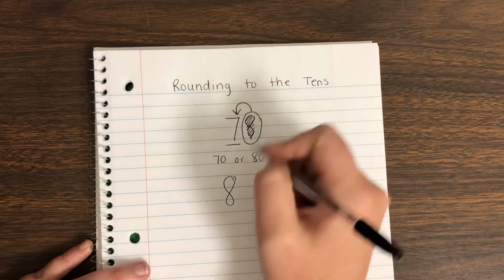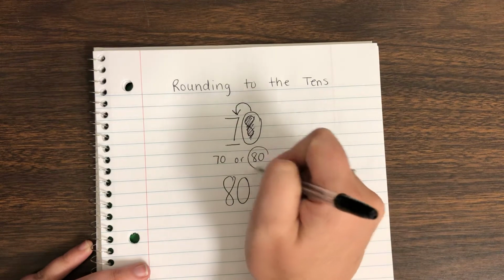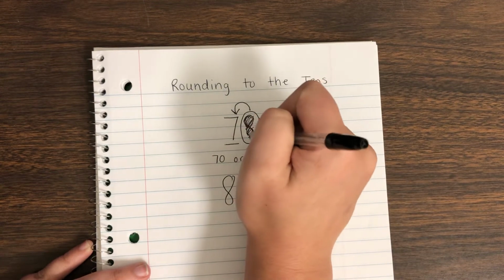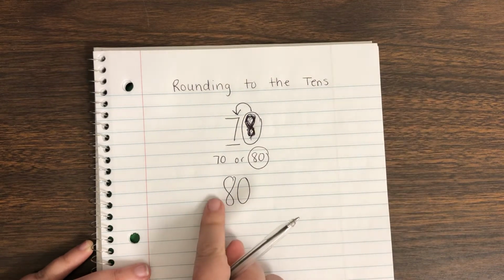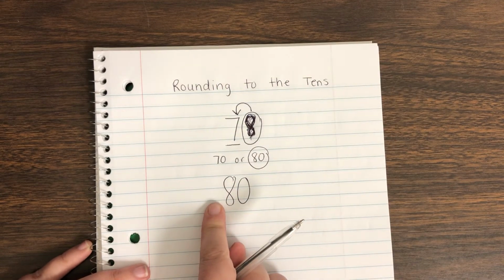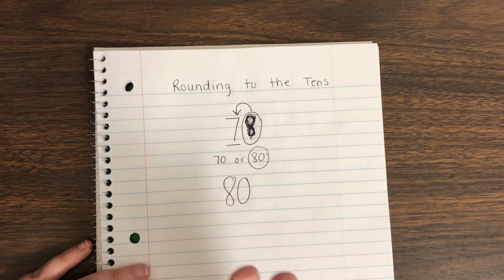How to Round to the Tens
This video is for ALL my students and shows how they will round to the tens place.